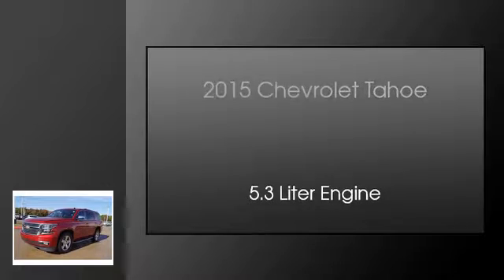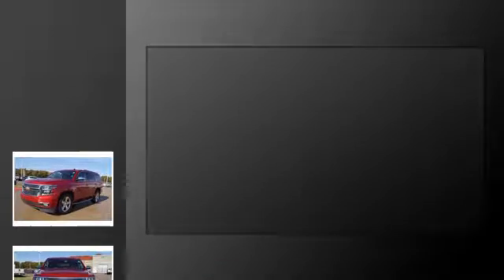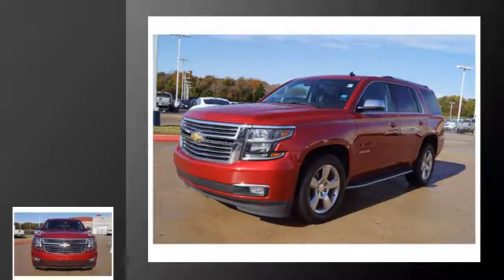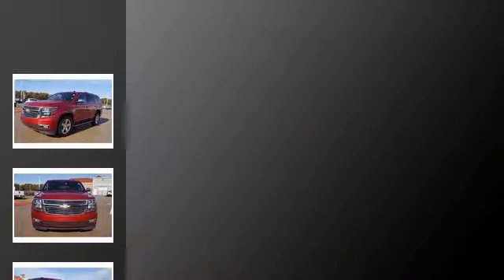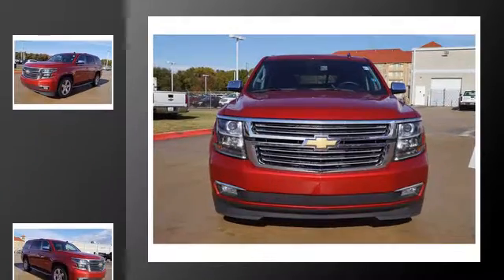2015 Chevrolet Tahoe